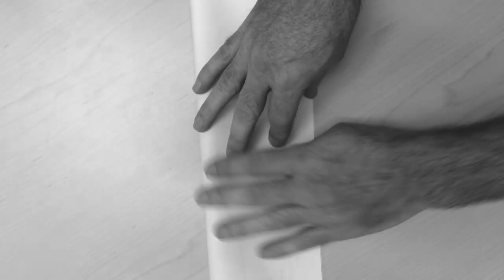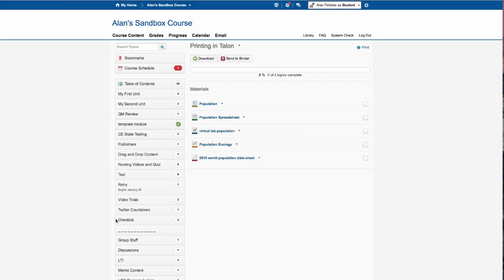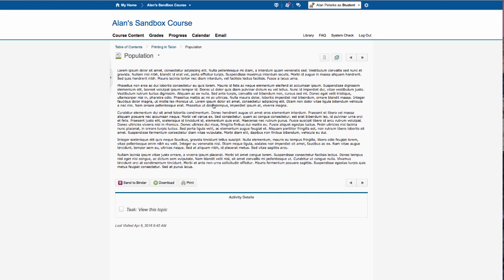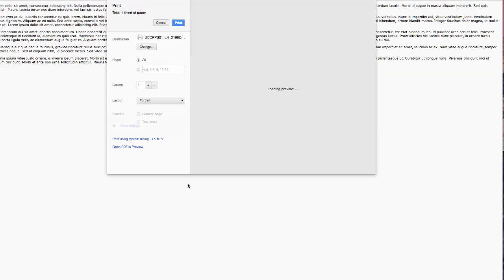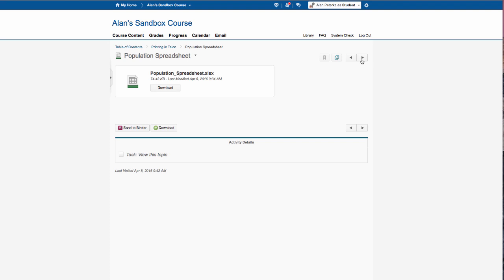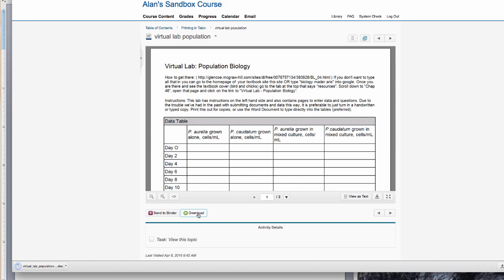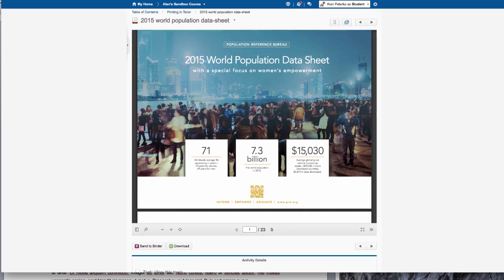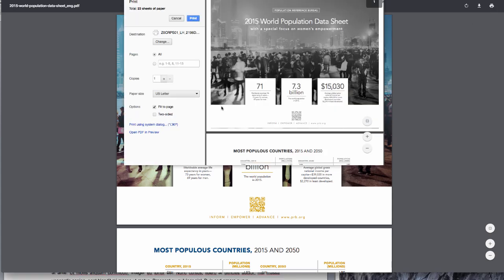Printing Documents in Talon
Please print responsibly.